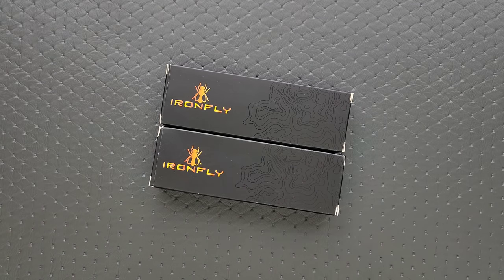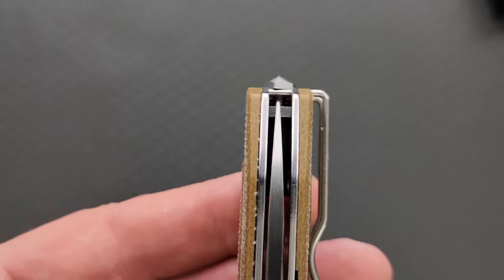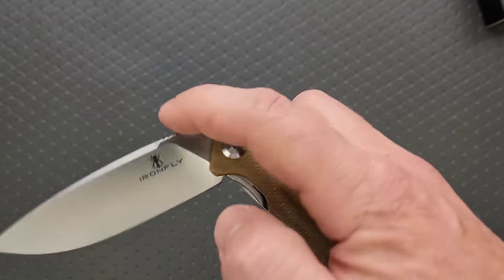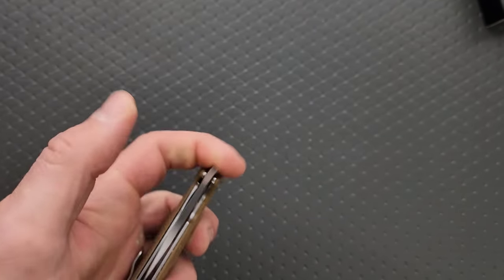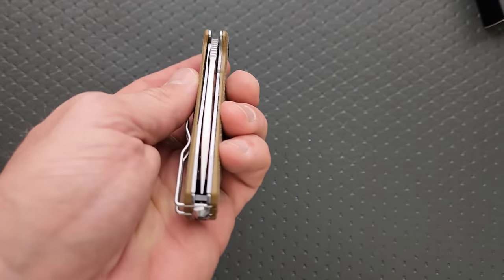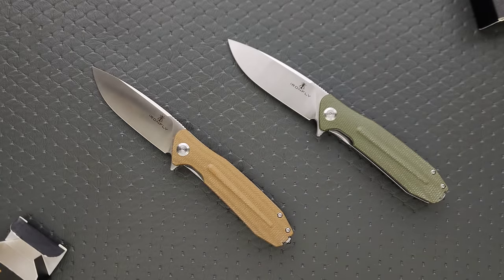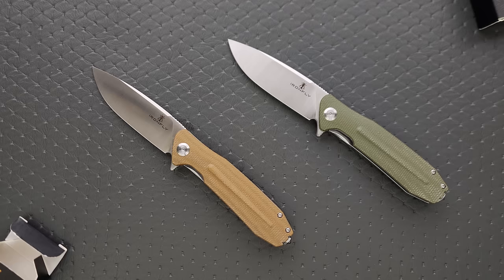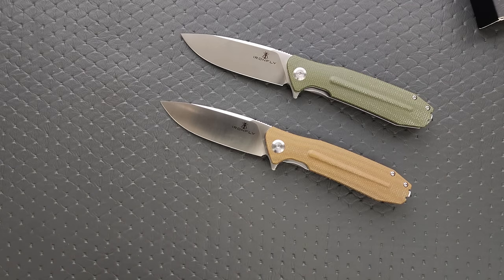These Came Out TWO YEARS AGO?? (I've Never Heard Of Them) - Knife Unboxing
Unboxing the Ironfly Zesty.